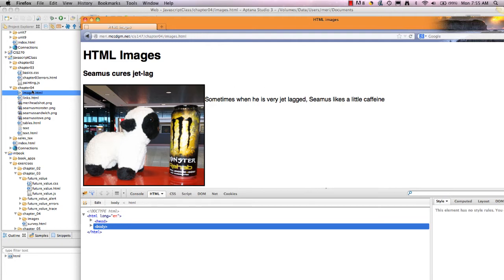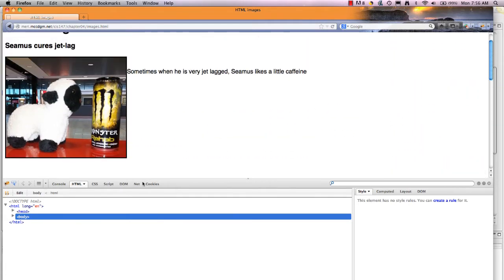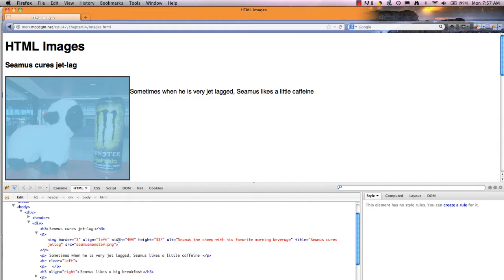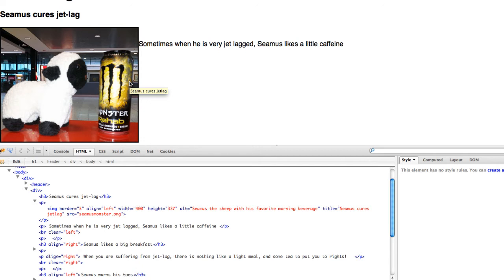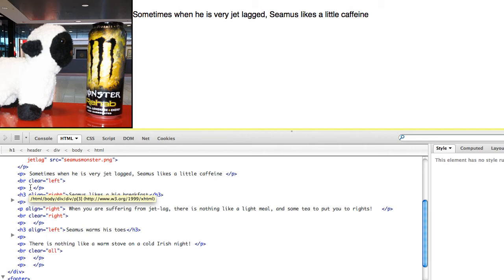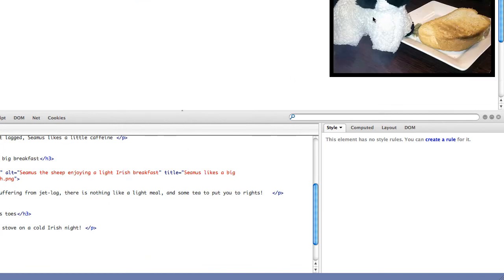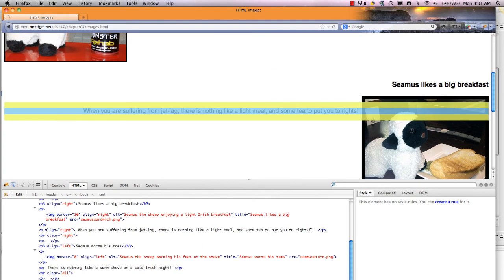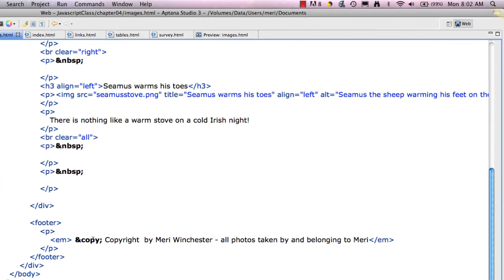merihelp.net: HTML - using images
merihelp.net: Putting images into your HTML files